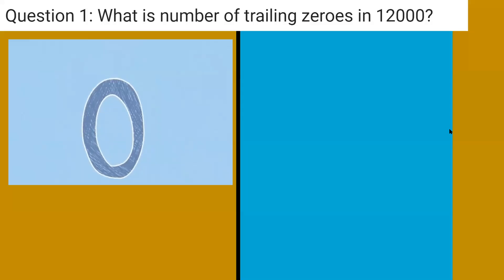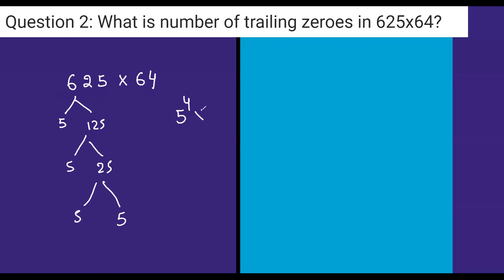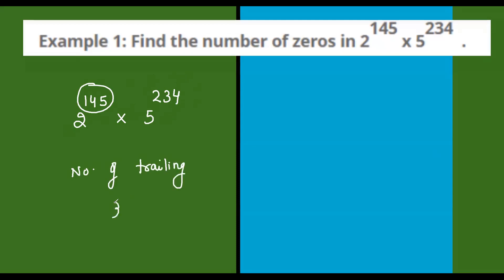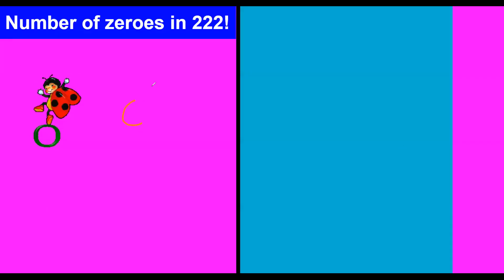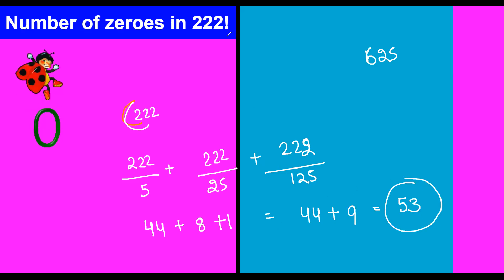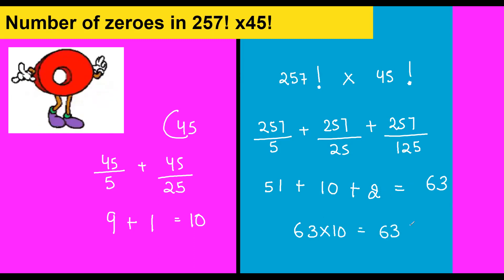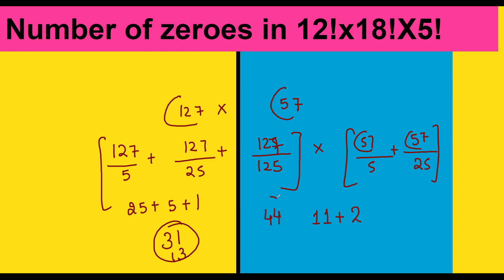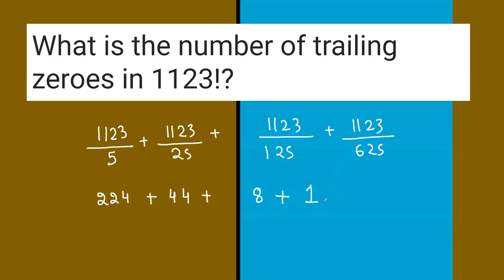what are trailing zeroes? Trailing Zeros in a Factorial (n!) or Expression all concepts in 1 video.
What are  trailing zeroes ? In this video you will learn method and trick of finding trailing zeros. This particular video will help you learn how to find the number of trailing zeros in a given number or a factorial. You will learn what are trailing zeros, what contributes to zeros at the end of a given number, and how you can use this information in order to find the number of zeros in a number. This concept is quite important for Maths Olympiads and other competitive exams, and will help you solve a variety of tricky questions from this topic.
Number of trailing zeroes in a Product or Expression
 Finding out ‘n’ when number of trailing zeros is known
Number of trailing zeroes in a factorial (n!)